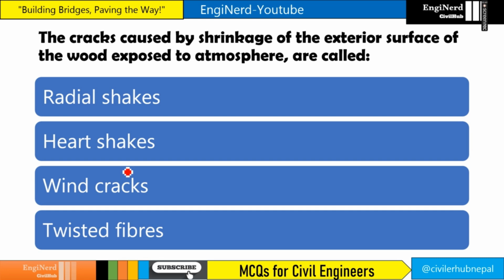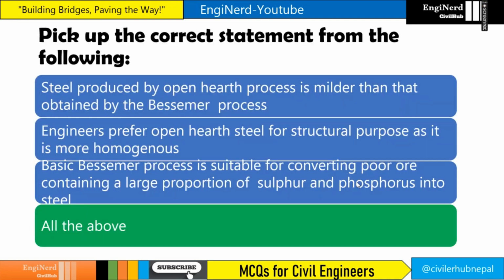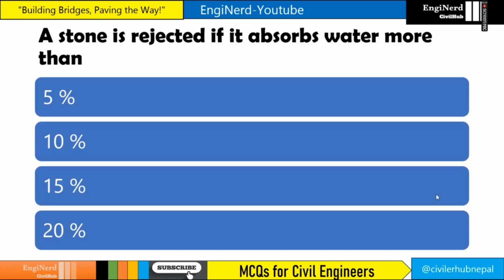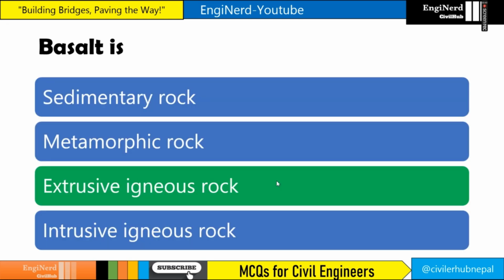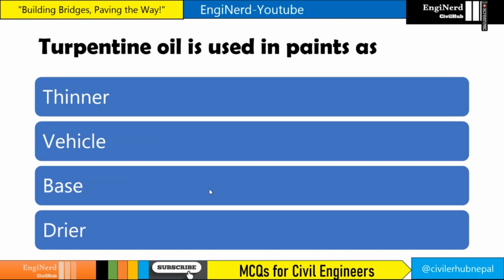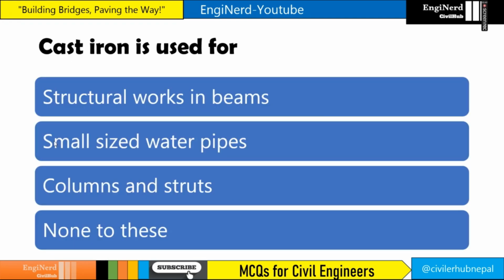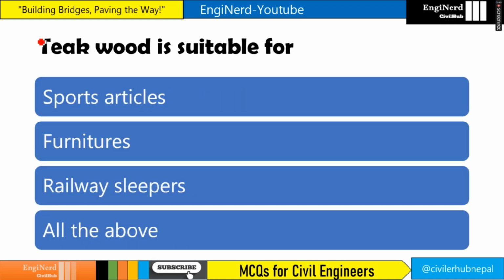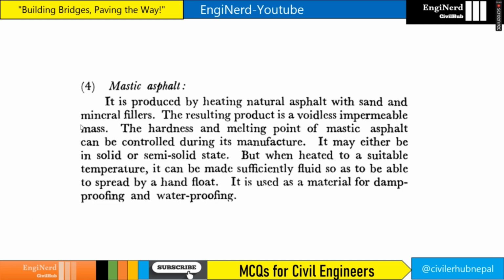Building Materials | MCQ Practice 301-350 Questions | Part 7